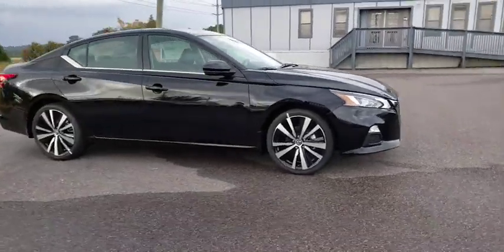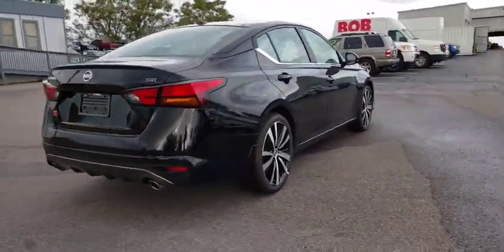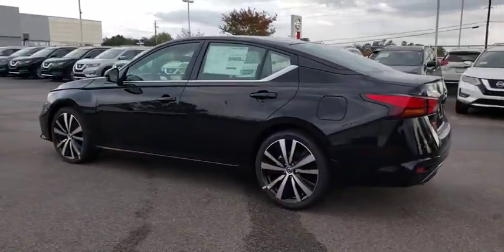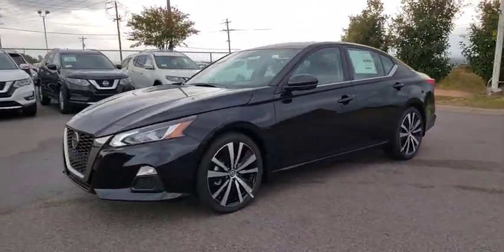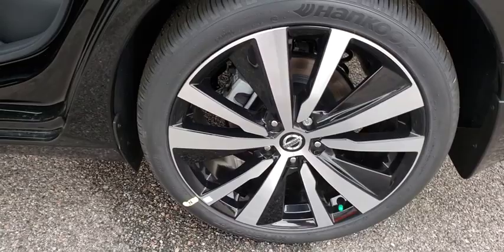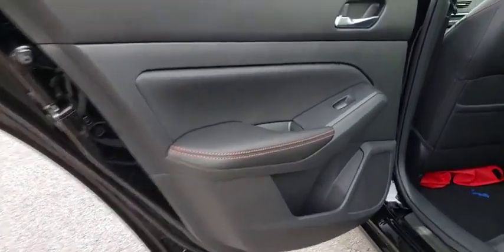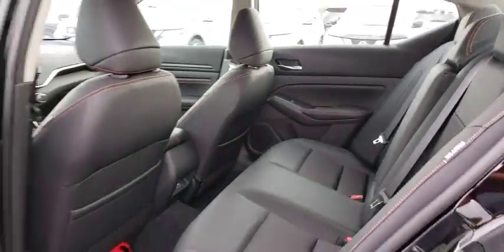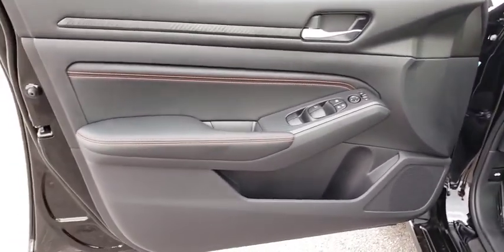2020 Nissan Altima Augusta, Martinez, Evans, Grovetown, Aiken, North Augusta, SC C149050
Super Black New 2020 Nissan Altima available in Beech Island, South Carolina at Bob Richards Nissan. Servicing the Augusta, Martinez, Evans, Grovetown, Aiken, North Augusta, GA area.
2020 Nissan Altima 2.5 SR - Stock#: C149050 - VIN#: 1N4BL4CV2LC149050

Super Black 2020 Nissan Altima 2.5 SR FWD CVT with Xtronic 2.5L 4-Cylinder DOHC 16VbrbrThis Vehicle qualifies for Complimentary 10 Year 250,000 Mile Limited Power Train. Huge Value! See Dealer for Details. 27/37 City/Highway MPG